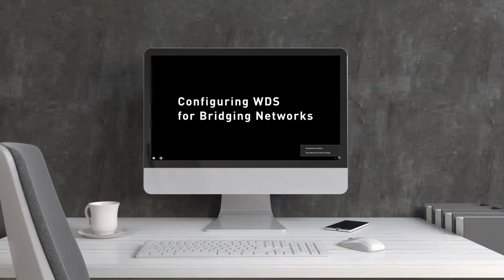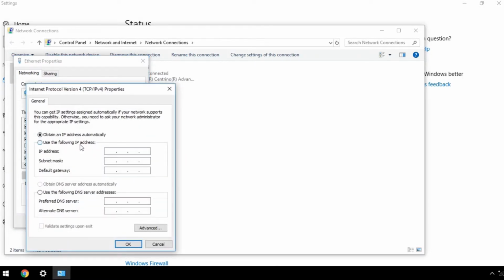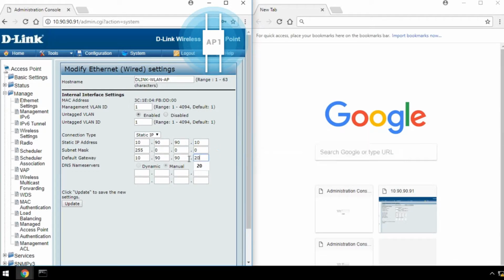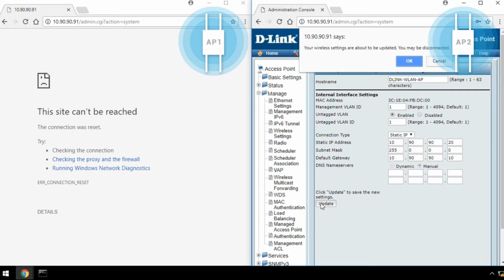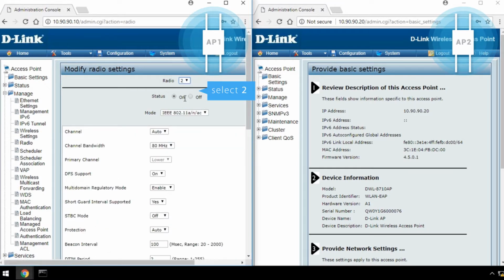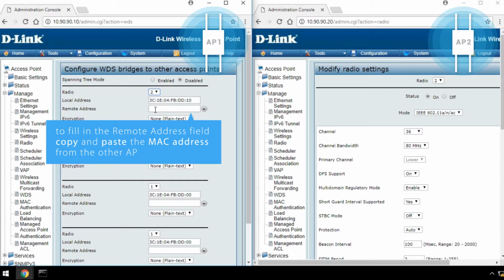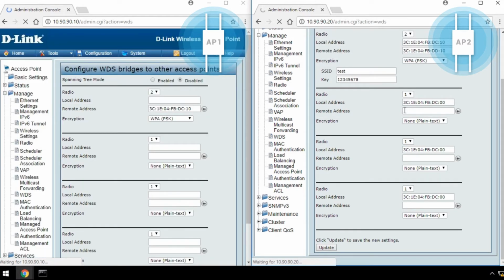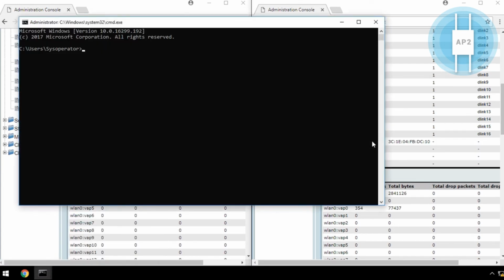DWC-1000 e DWC-2000 tutorial (ENG) - Configurazione WDS per il Bridge fra reti